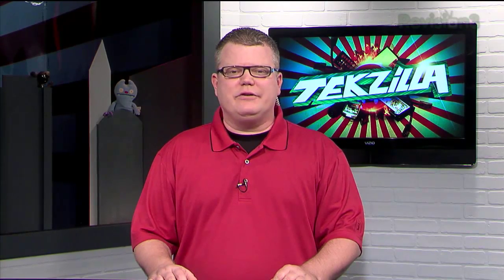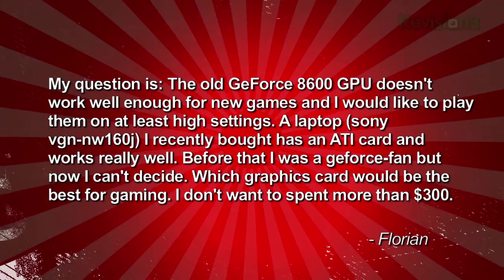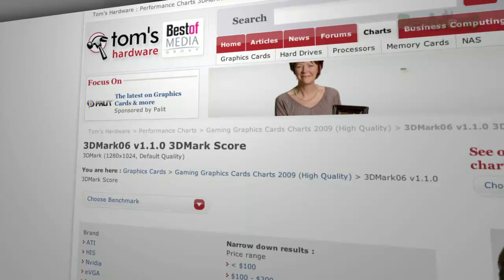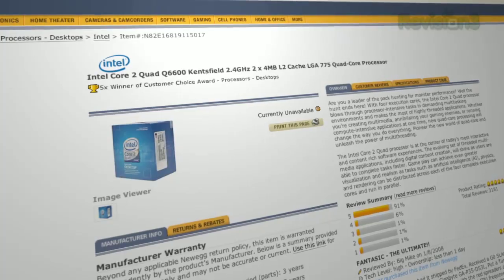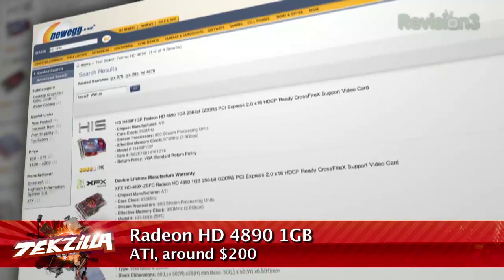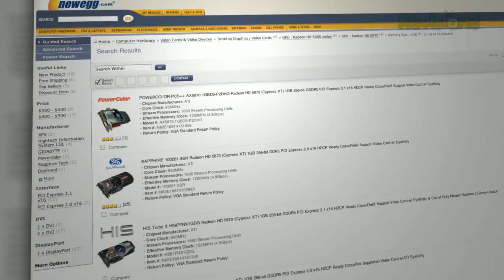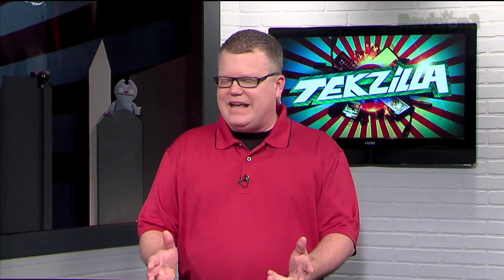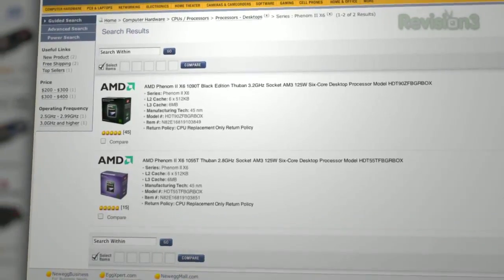Best GPU under $300, $200 and a Bargain 6 Core CPU! - ...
Tekzilla viewer Florian was thinking about updating his two year old Intel Q6600 powered desktop, but decided against it since that Quad core CPU is still pretty fast. His GeForce 8600 GPU won't play the latest games, tho. What 3D graphics card do we recommend for under $300? Patrick's thinking a $200 ATI's Radeon HD 4890 would be a good match for that CPU. Robert says it's not enough and that a $300 ATI Radeon 5850 would be the way to go. Wondering why? Watch the video!